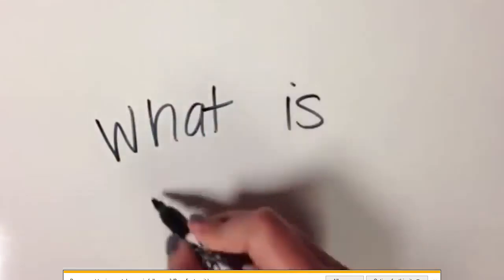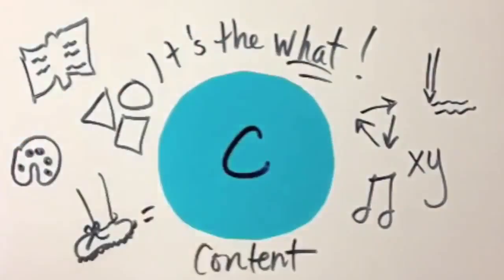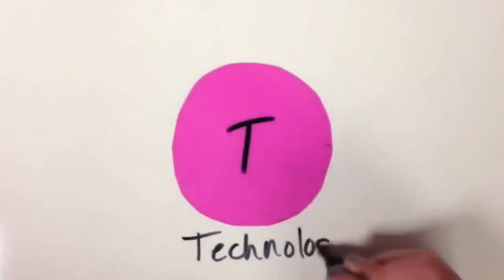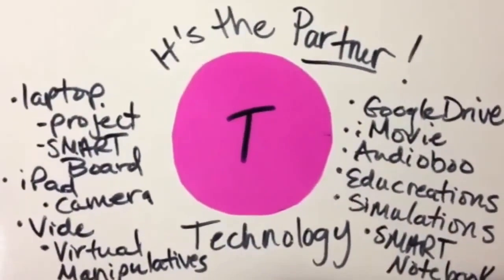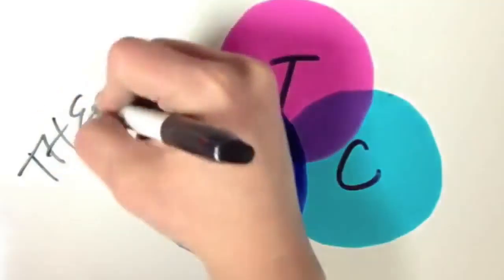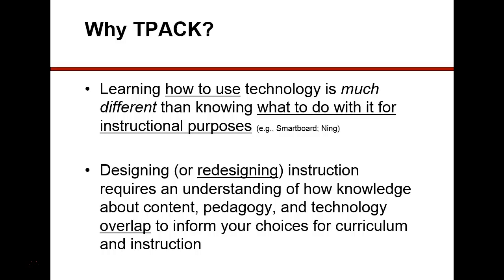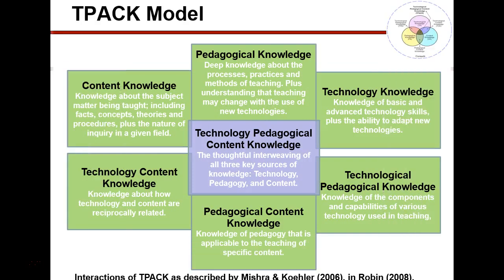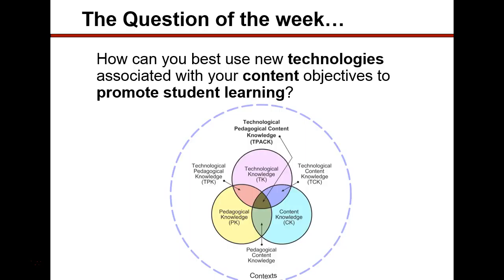TPACK Description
Description